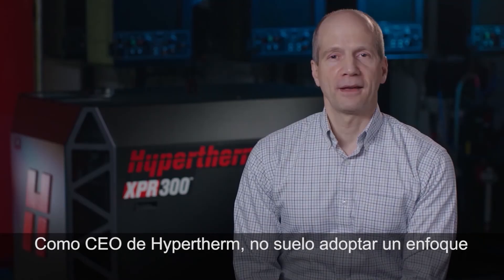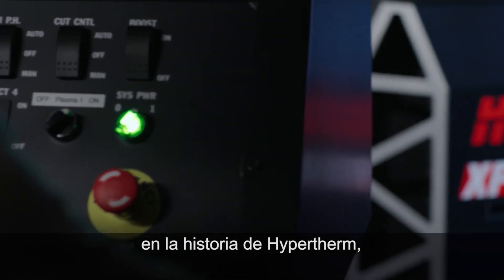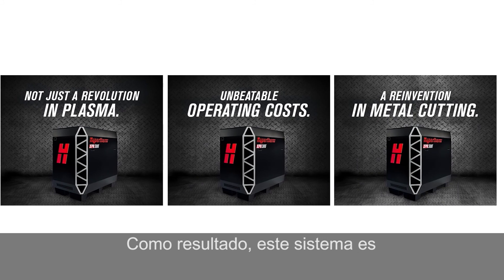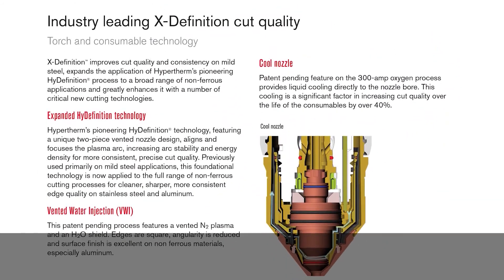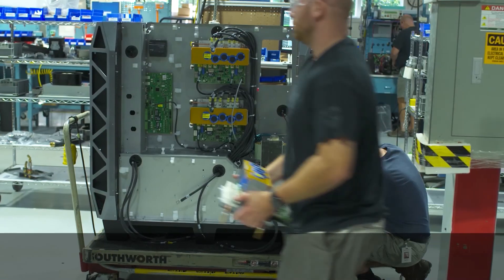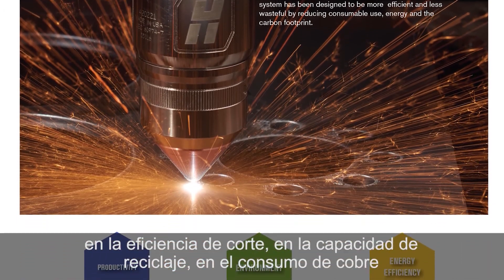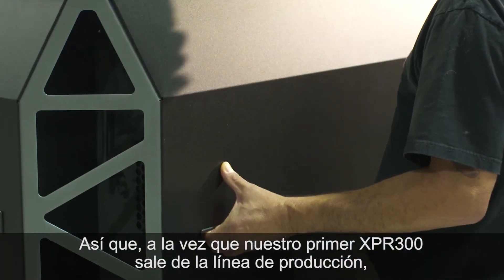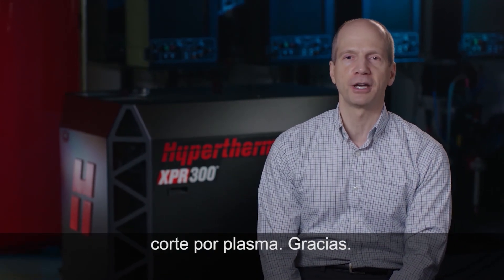CEO de Hypertherm presenta el nuevo XPR300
Evan Smith, CEO de Hypertherm,  anuncia el lanzamiento del primer sistema de la nueva generación de corte por plasma mecanizado, el XPR300TM. Este sistema representa el mayor avance generacional para la tecnología de corte por plasma en la historia de Hypertherm.